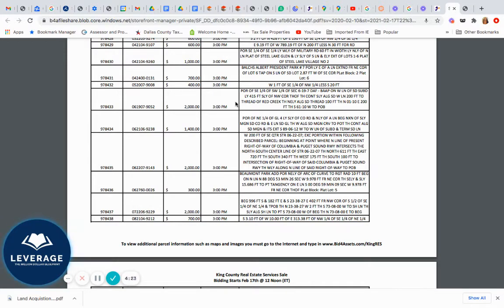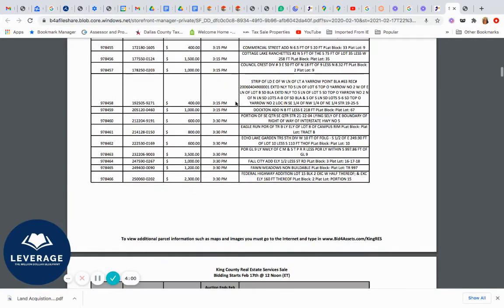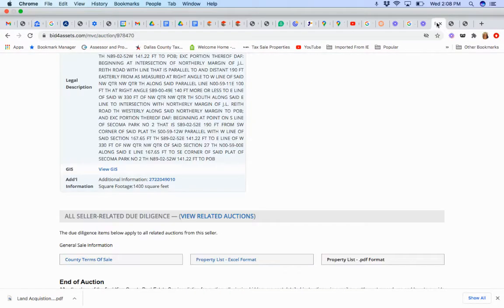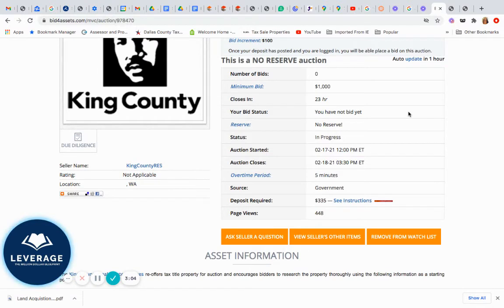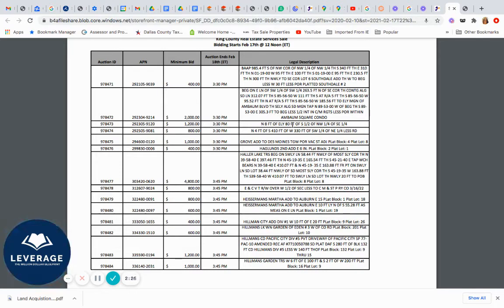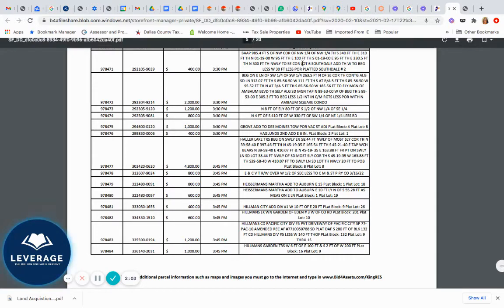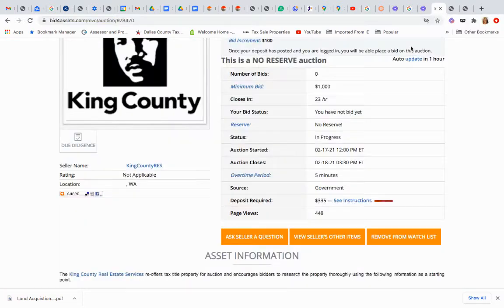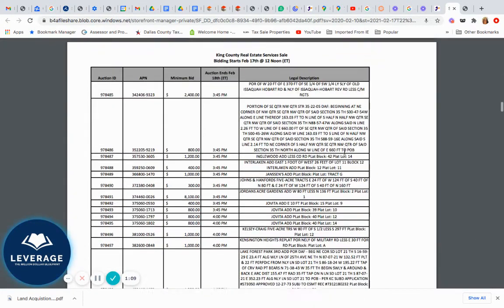How to Invest in Real Estate for $1k or Less?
This video is to show you proof on how to invest in properties for cheap. You can get properties for $300. It's all about having the knowledge and resources on how to go about acquiring them. Tax Deed is a niche investment on acquiring real estate cheap.